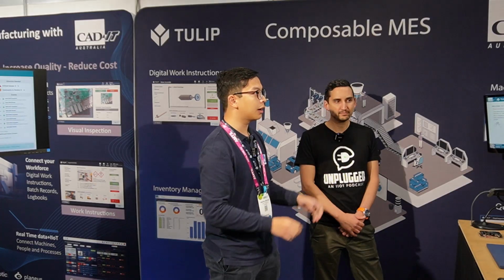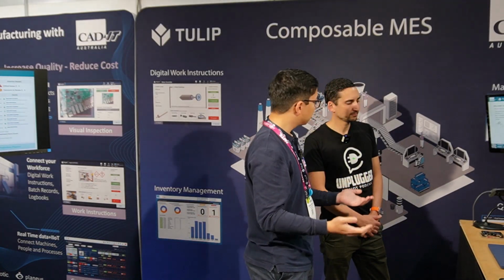No-Code MES for Manufacturing & Tulip Demo | AMW 2026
What does a modern no-code MES platform actually look like on the factory floor? Recorded live at Australian Manufacturing Week, this episode of Manufacturing Tech Australia showcases a hands-on demo of Tulip MES — including digital work instructions, machine connectivity, real-time quality control, inventory tracking, and electronic batch records for regulated industries.

In this episode, you’ll hear how manufacturers can use Tulip’s composable no-code MES platform to improve operational efficiency, reduce waste, increase quality, and create more connected manufacturing environments. The demo walks through a real production workflow using cameras, barcode scanners, connected tools, machine integrations, and industrial dashboards to error-proof assembly processes and capture real-time production data.

The conversation also explores how manufacturers in pharmaceuticals, medical devices, food and beverage, and other regulated industries are replacing paper-based processes with electronic batch records and end-to-end digital traceability. From OPC UA and MQTT connectivity through to vision systems, QC automation, and live production monitoring, this episode provides a practical look at Industry 4.0 technology in action.

If you’re an operations manager, production engineer, manufacturing leader, or digital transformation professional exploring MES software, smart manufacturing, or connected factory technologies, this episode is packed with practical examples and real-world manufacturing applications.

▶️ Naufal Dwilyadi from CAD-IT Australia — Demonstrates how Tulip MES enables no-code digital work instructions, machine connectivity, inventory tracking, quality control, and electronic batch records for manufacturing operations.

▶️ Shane Williams — Explores how manufacturers can bridge the gap between operators, machines, and cyber-physical systems using connected manufacturing technologies.

⏳ Timestamps:
00:00 - Introduction to Tulip MES
00:20 - What is a no-code MES platform?
00:50 - Manufacturing KPIs improved by Tulip
01:20 - Digital work instructions demo
01:50 - OPC UA, MQTT & Modbus machine connectivity
02:10 - Vision systems for error-proof manufacturing
03:00 - In-process quality control and bottleneck reduction
04:00 - Connecting PLM data into manufacturing workflows
04:25 - Real-time inventory tracking demonstration
05:00 - Machine uptime and utilisation dashboards
05:45 - Tool tracking and production traceability
07:10 - Electronic batch records for regulated industries
08:00 - Replacing paper-based manufacturing instructions
08:40 - Real-time compliance and audit trails
09:15 - Mobile dashboards and review by exception
10:00 - Smart manufacturing and cyber-physical systems
10:40 - OT connectivity, PLCs and edge devices
11:30 - Preventing lost tools with connected systems
12:20 - How to connect with the Tulip team

🏭 About Manufacturing Tech Australia
Manufacturing Tech Australia is Australia's leading podcast and video series covering manufacturing technology, automation, robotics, and Industry 4.0. Hosted by Paul Mason and Shane Williams, we deliver real conversations with real industry leaders — cutting through the hype to bring you insights you can actually use on the factory floor and in the boardroom.